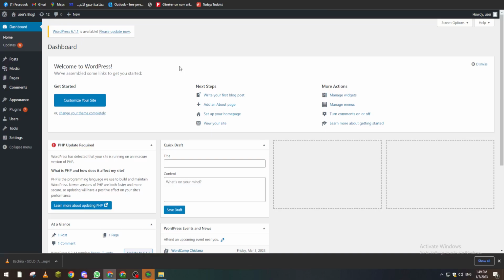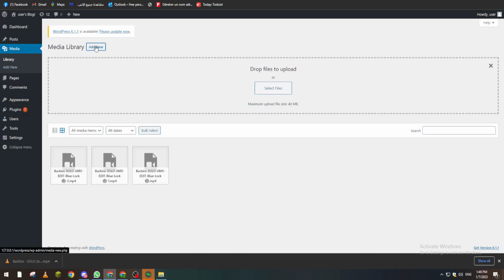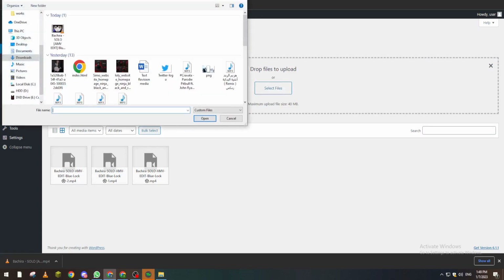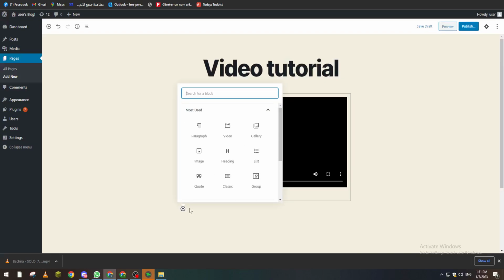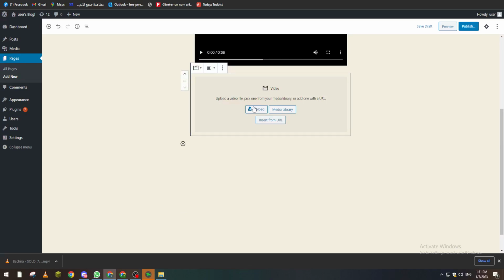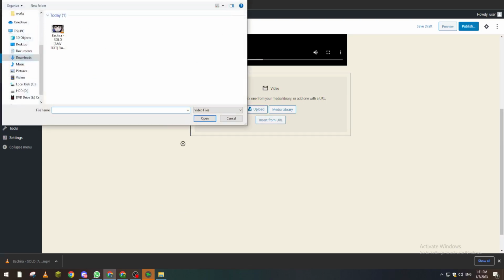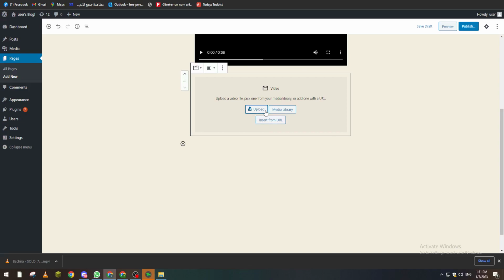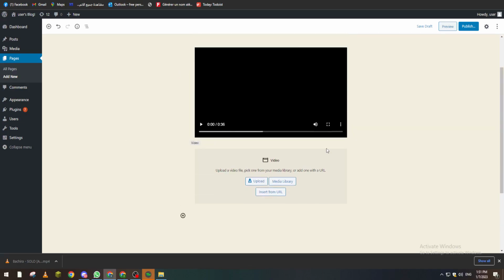How To Embed Video WordPress Tutorial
Today we talk about embed video in wordpress without youtube,embed video in wordpress post,embed video wordpress,embed video in wordpress